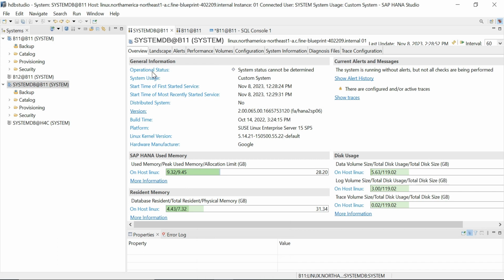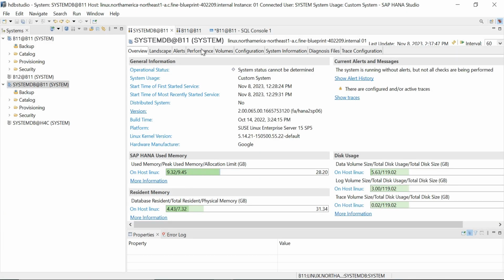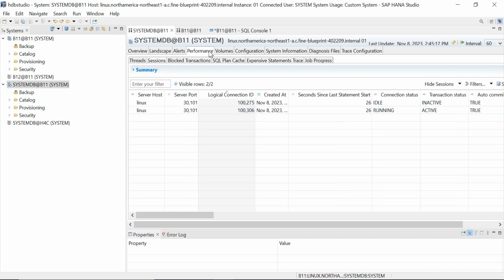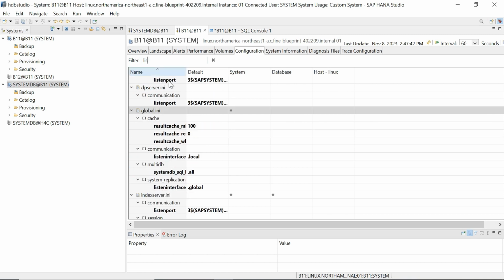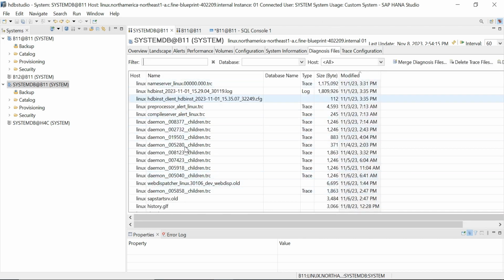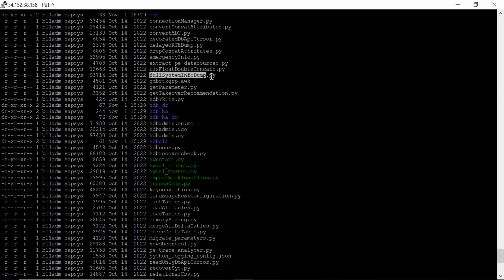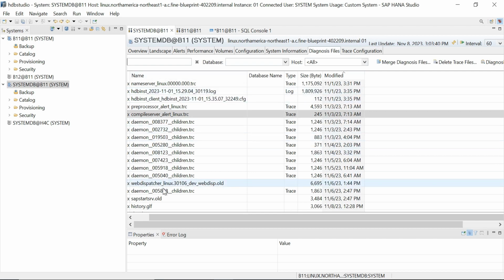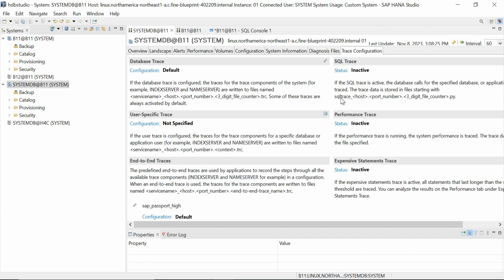SAP BASIS - HANA DATABASE MONITORING AND TROUBLESHOOTING 2